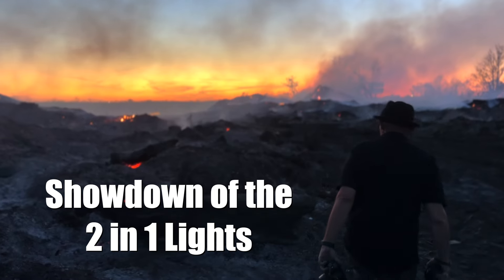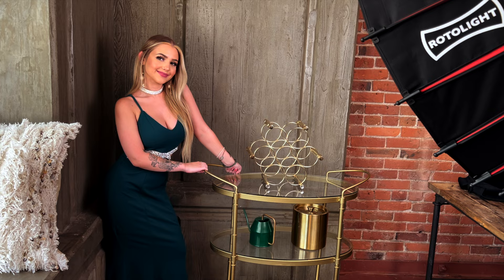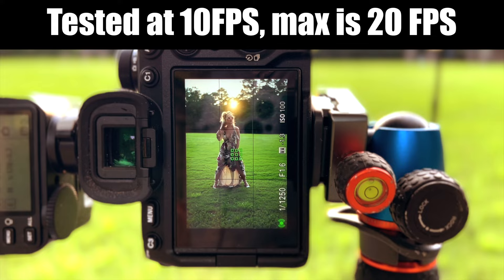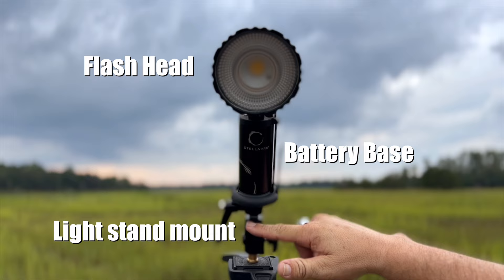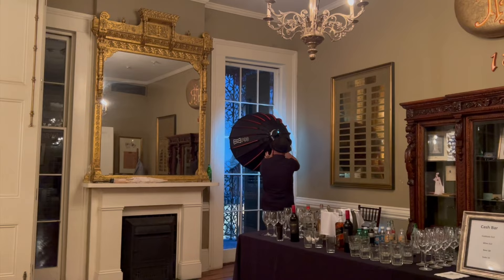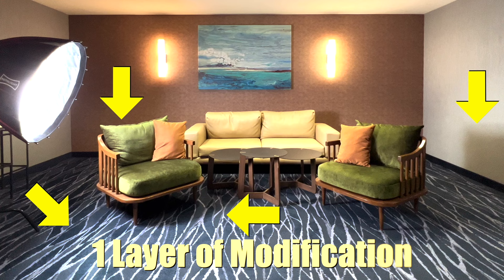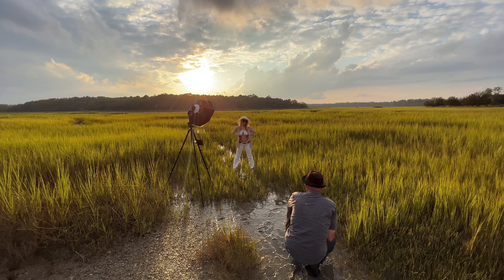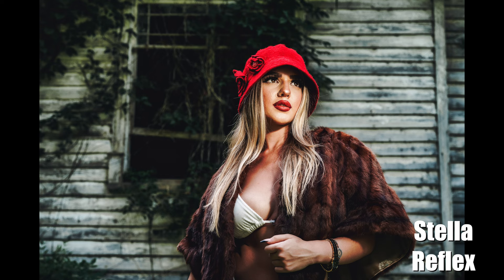Which Off Camera Flash LED is Better? Rotolight Aeos 2 VS. the Stella Pro Reflex S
Wanna see what the two newest and biggest flashes in the LED photography world have in common?  Wanna know which one is better and why?  If you're curious about these lights and how they can help you create your work, this video is for you.

Before watching this video, it might help to get caught up on the following two video reviews I've done separately on these lights before you view the comparison video.  You can view them by clicking below:

As someone who has shot LED flash as long as anyone out there I know a thing or two about how to maximize these lights.  I've been shooting with Rotolight for about a decade now.  And over the past month I've had the opportunity to exclusively review the Stella Pro Reflex S thanks to the good people at the AVC Photo Store and School in Miami.

I've been in contact with both the Rotolight and Stella teams and have enjoyed working with both of them.  They're both hard working groups of people trying to move the needle in the world of LED flash photography and continuous lights.  But at the end of the day the lights do need to be compared against one another since these two lights are the biggest competitors in the LED flash arena.

So, this review covers the following:

*Power
*Diffusion
*Battery Life
*Innovation
*Features
*No Recycle Time Flash
*"Ease of Use
*Overall Recommendations

I truly hope it helps those out there who are looking to jump into the next technology wave that will hit the photography world.  Lights that do both constant and flash work, all in one.

Thanks!

Jason